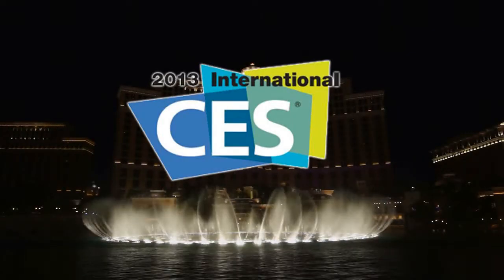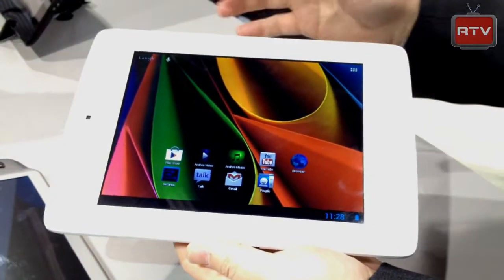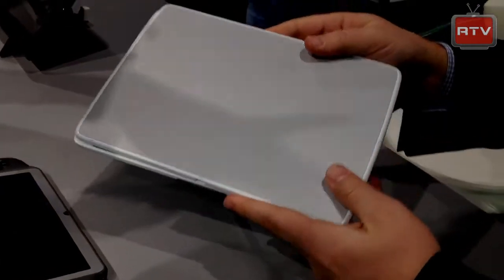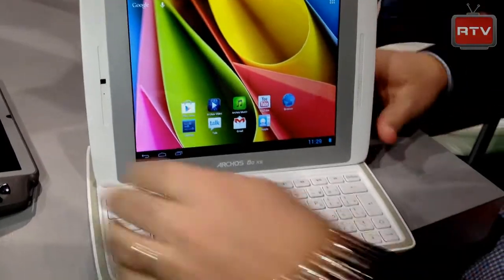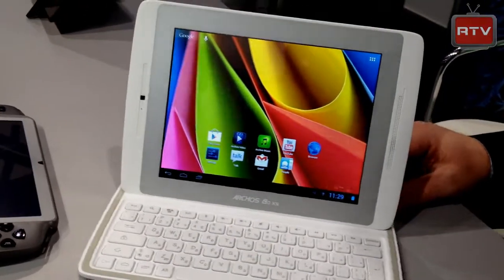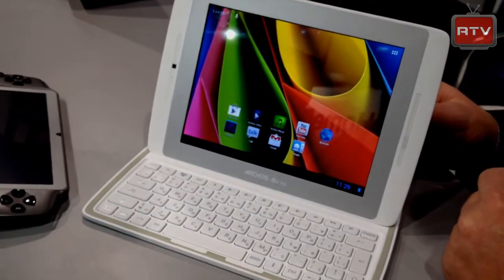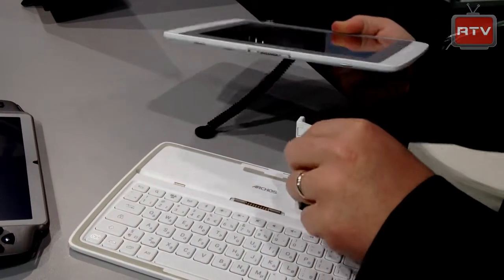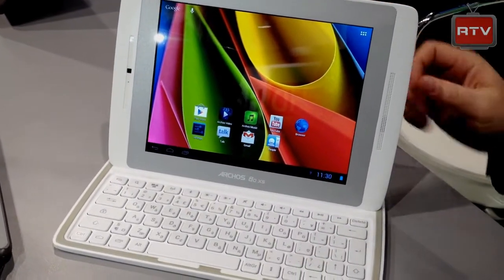ARCHOS Gen 10 '80 XS' Android Tablet (Quick Look) - CES 2013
The 80 XS is a portable tablet from Archos' in their Gen 10 series.